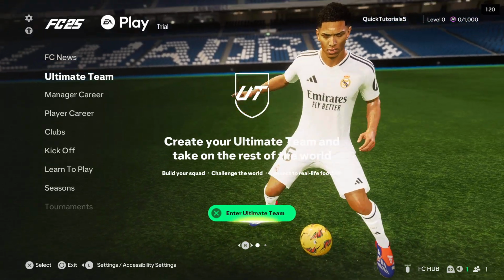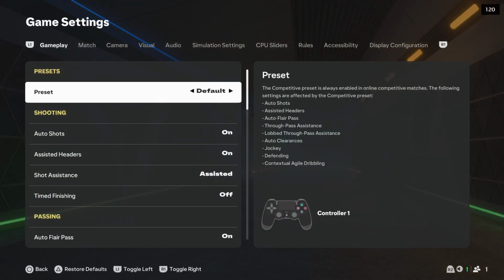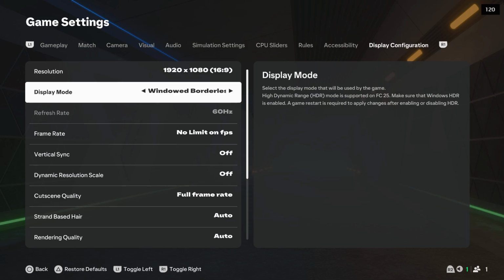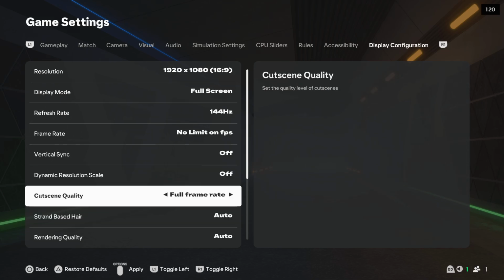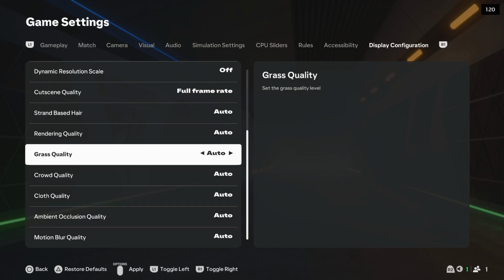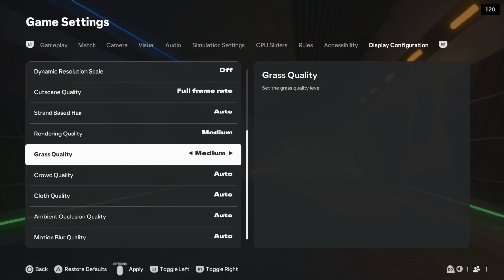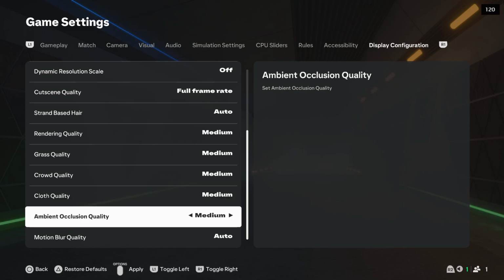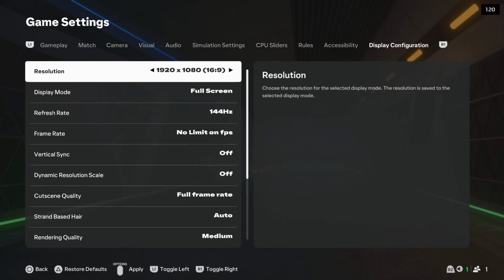How to Get More FPS on EA FC 25 (Boost FPS)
In this video, we show you how to boost FPS in EA FC 25 for smoother gameplay. Follow our guide to optimize your settings and improve performance on your PC. We provide tips and tricks to help you get more frames per second while playing EA FC 25. Watch now to enhance your gaming experience with better FPS.

I'll do my best to reply promptly and assist you.